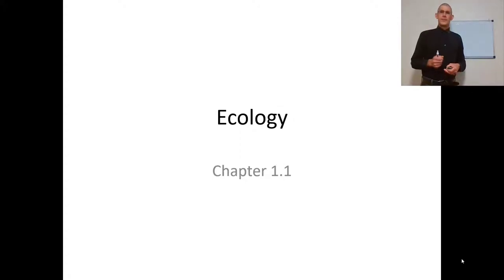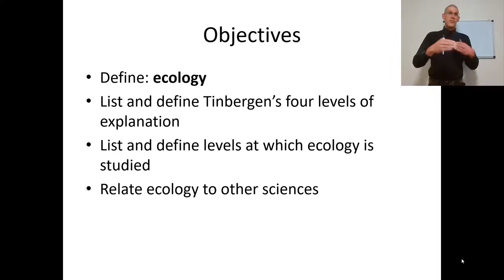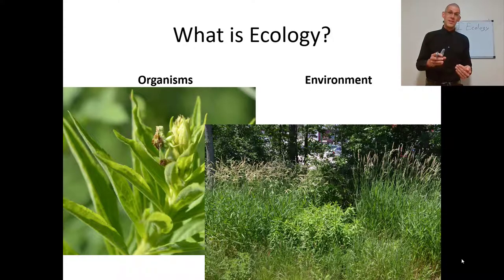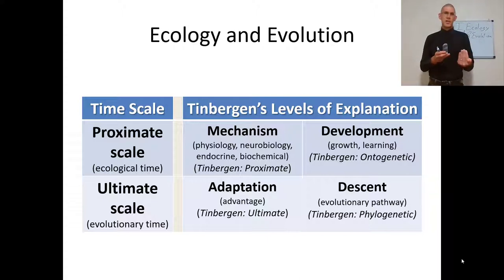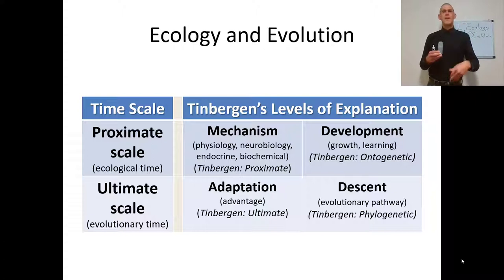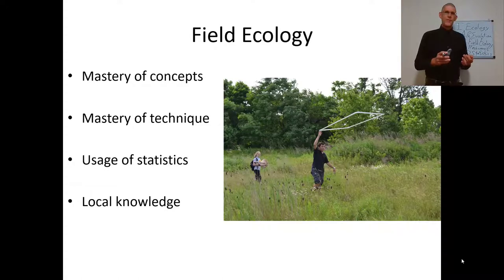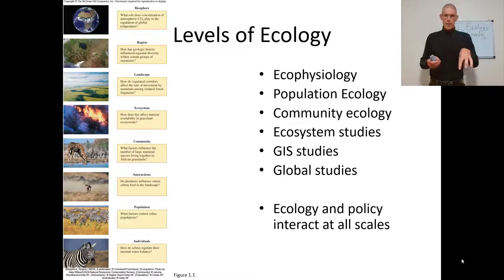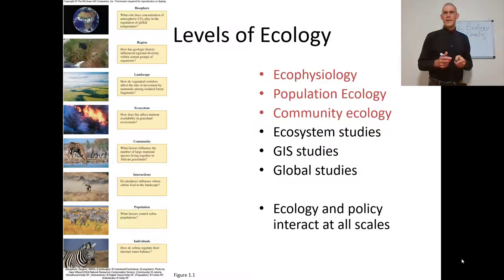1 Lecture- What is ecology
Bio 359 Lecture 1